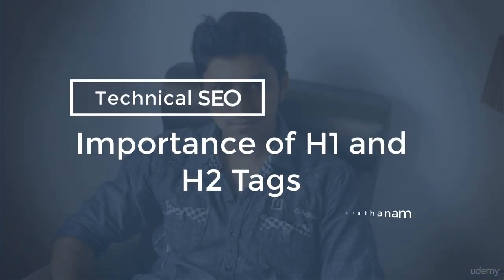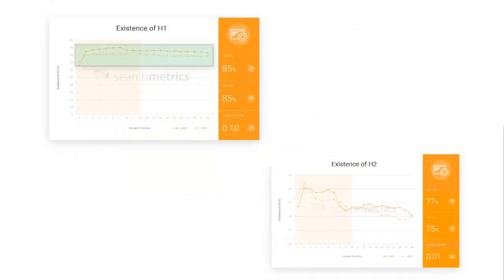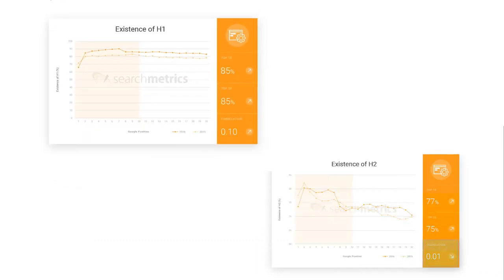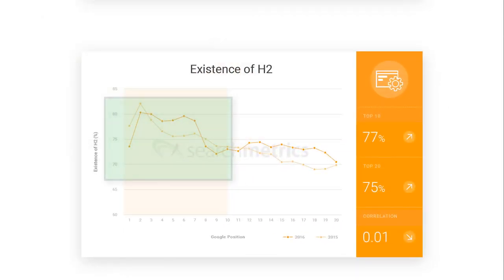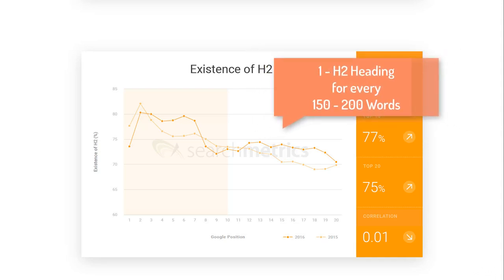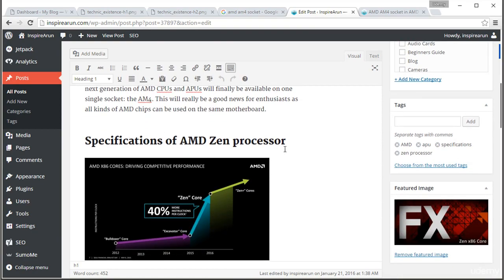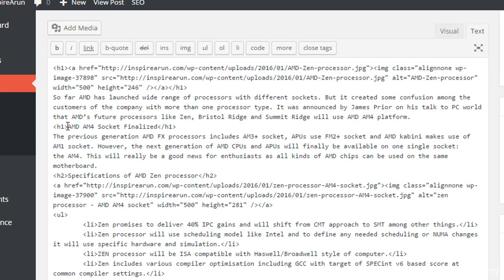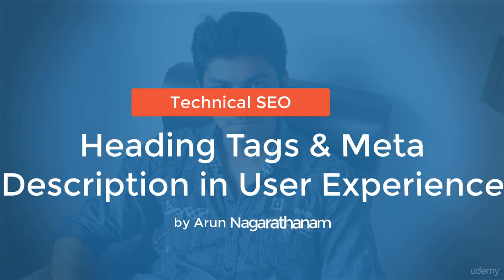SEO Factor 2 Existence of H tags